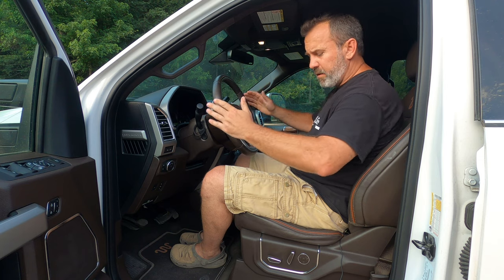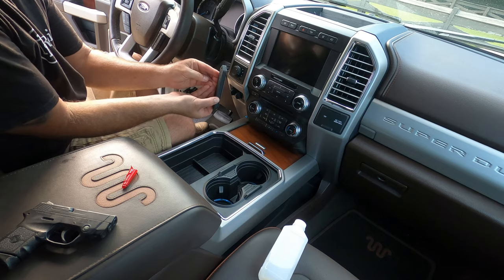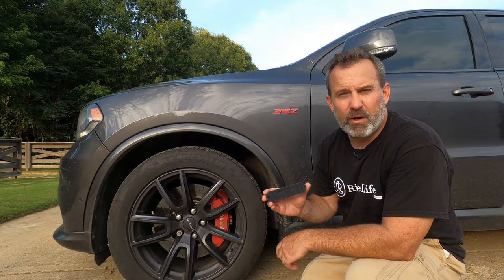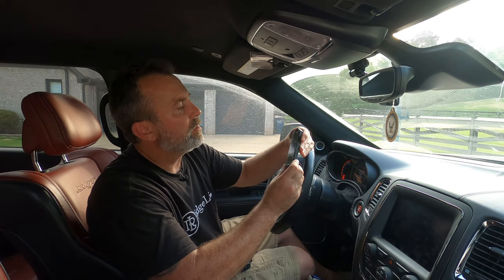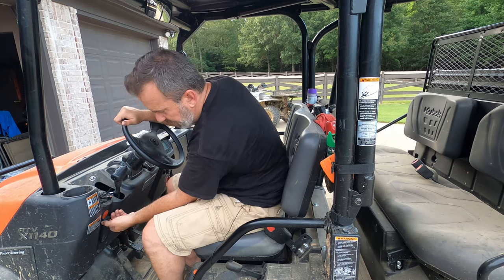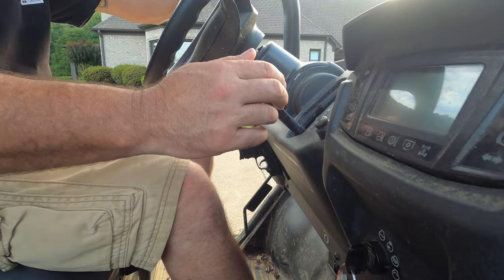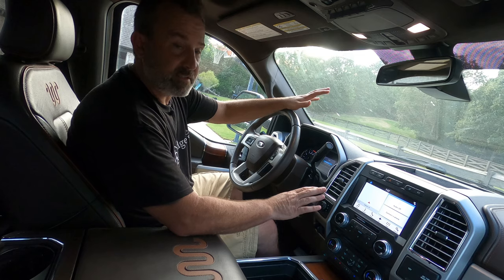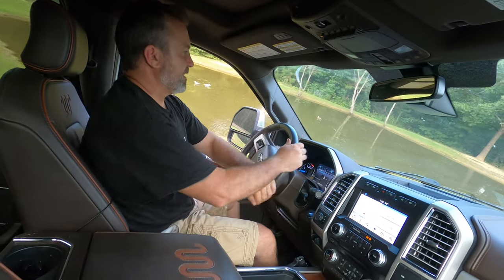REVIEW of COBAK 45lb Silicone Coated Magnetic Gun Mount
Welcome to RidgeLife.  In this video, we REVIEW and Install two Cobak magnetic gun mounts.  One was installed in our Ford F-250 and one in our Kubota Side by Side.

Cobak 2 Pack Magnetic Gun Mounts